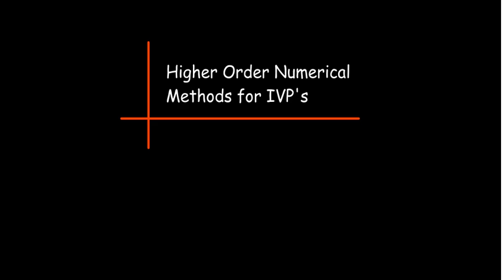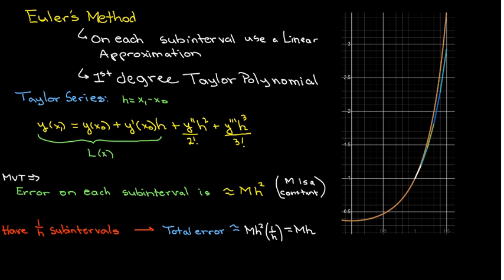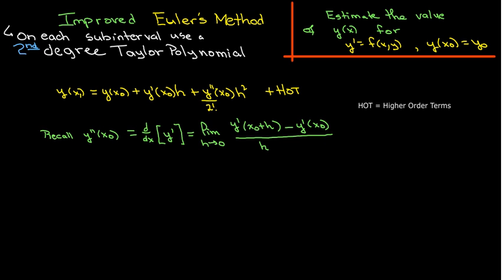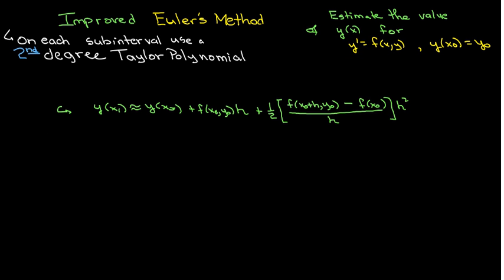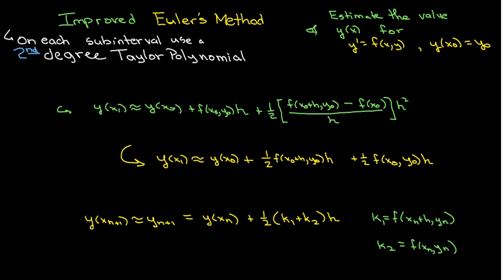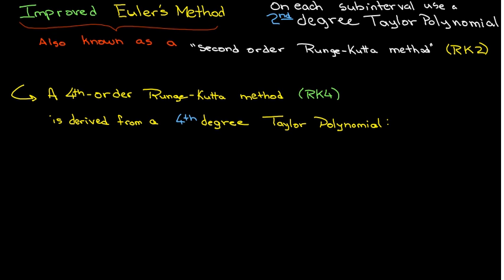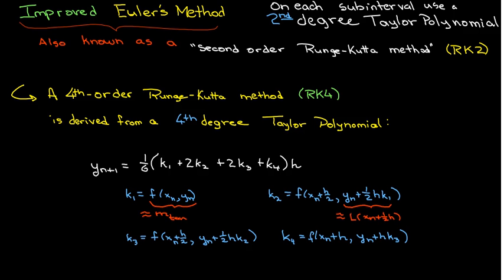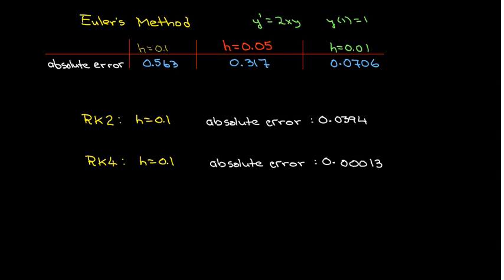Higher Order Numerical Methods for Estimating Solutions to First-order IVP's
We discuss 2nd-order and 4th-order Runge-Kutta methods for solving first-order IVP's